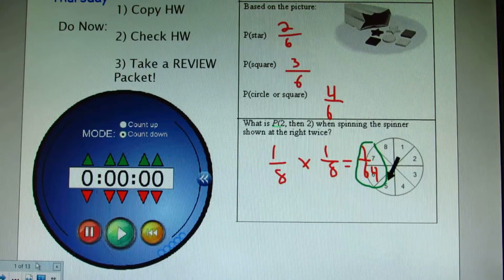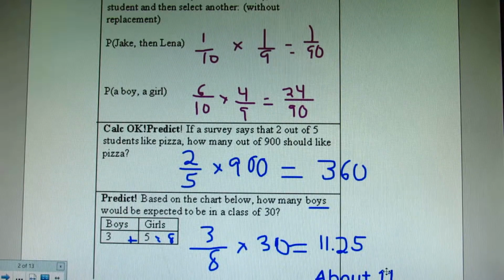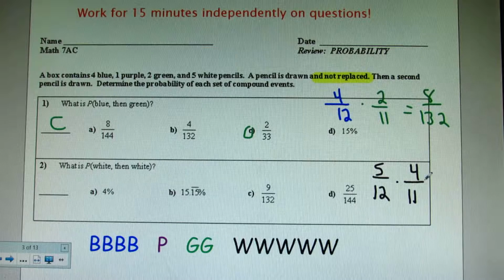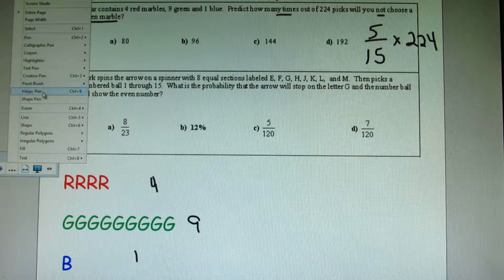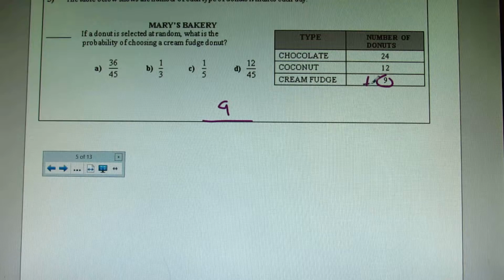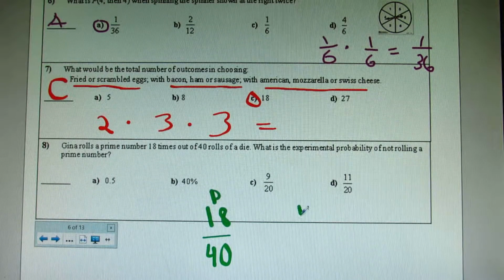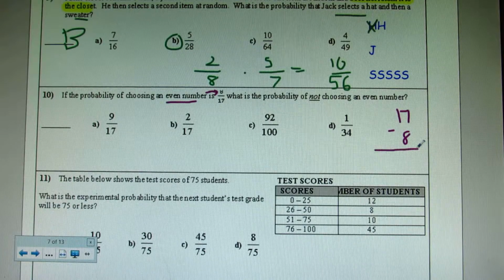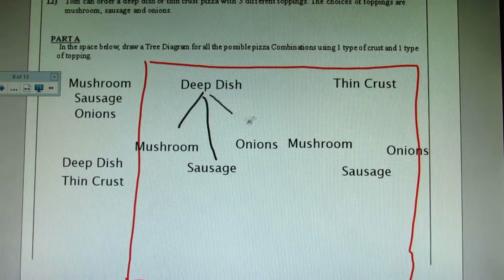Review for Probability Test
Probability Review Sheet